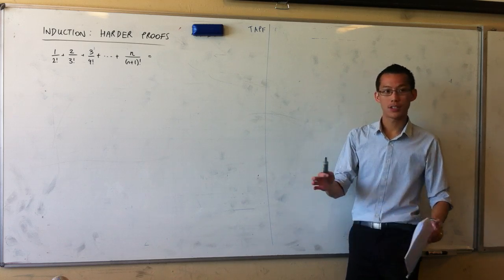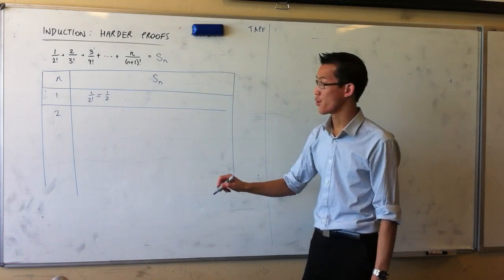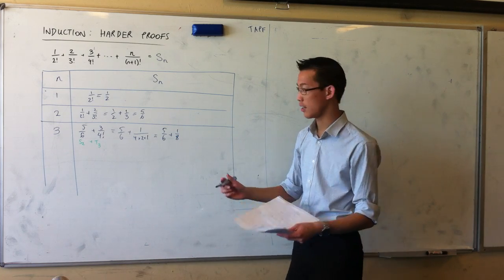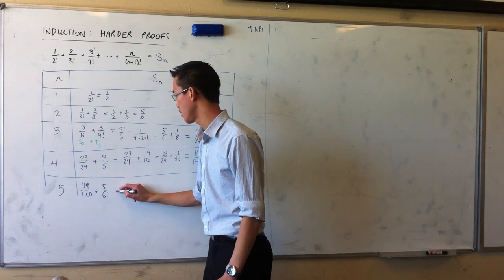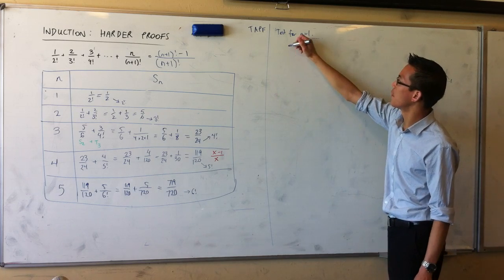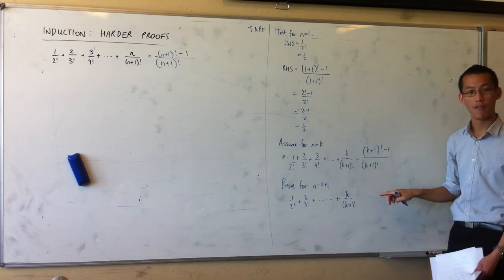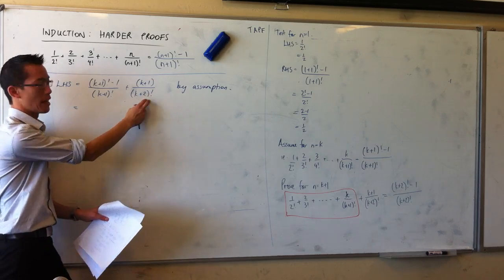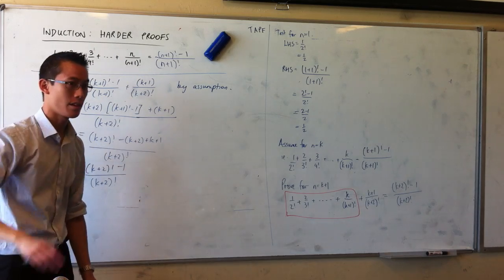Induction: Factorial Identity